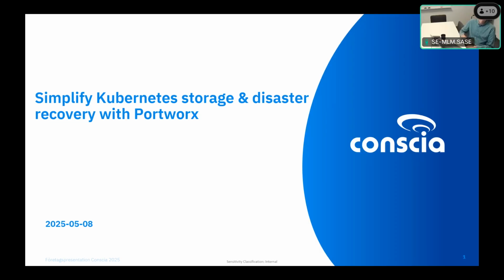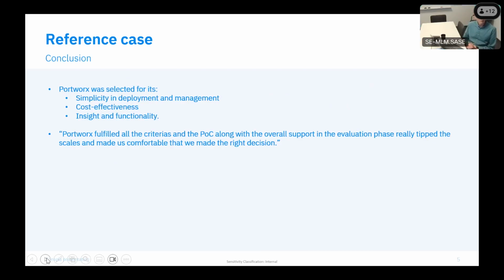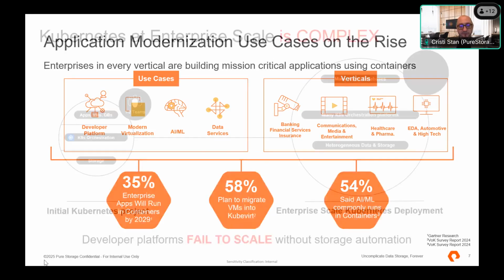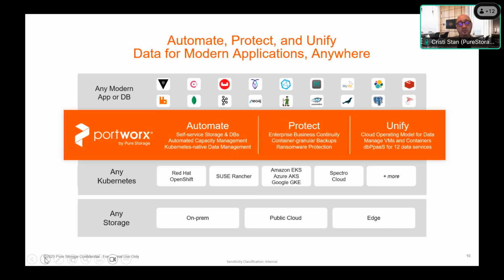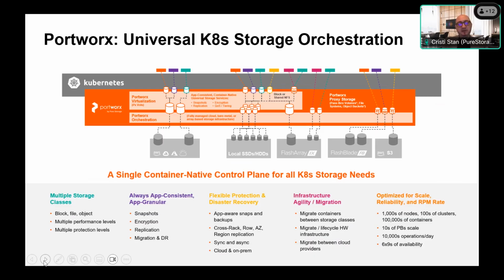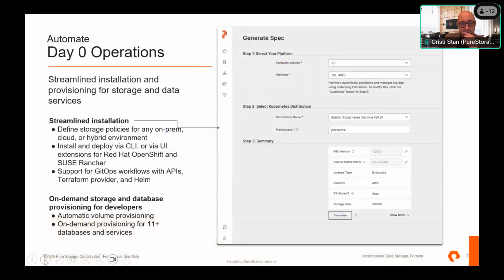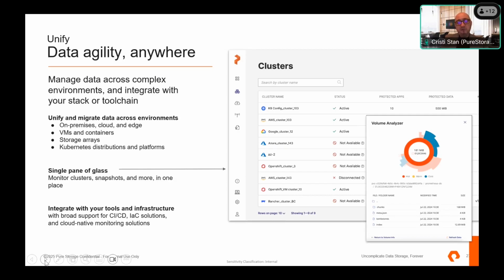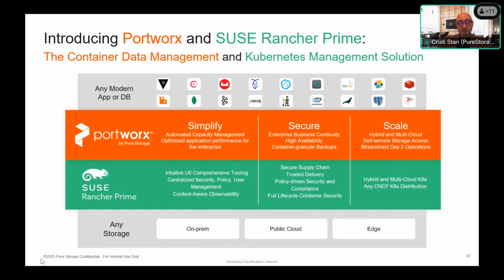Simplify Kubernetes Storage & Disaster Recovery with Portworx (Webinar 2025-05-08 Conscia Sweden)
Upptäck kraften i driftsäker Kubernetes-lagring. Delta i vårt webinar där vi visar hur Portworx från Everpure revolutionerar containerlagring, backup och disaster recovery.

När företag skalar sina Kubernetes-miljöer blir hantering av beständig lagring, backup och disaster recovery en kritisk utmaning. Delta i denna insiktsfulla session där våra experter demonstrerar hur Portworx, den ledande plattformen för hantering av Kubernetesdata, hjälper företag att säkerställa hög tillgänglighet, automatiserad kapacitetshantering och sömlös datahantering över molnplattformar.